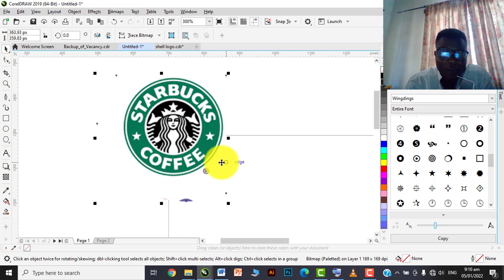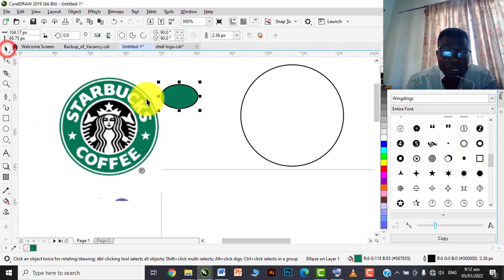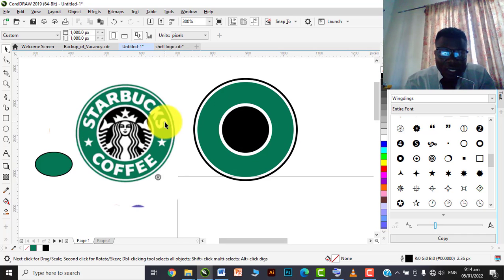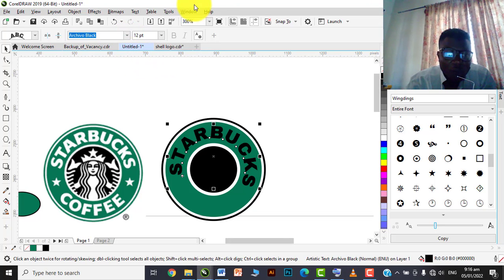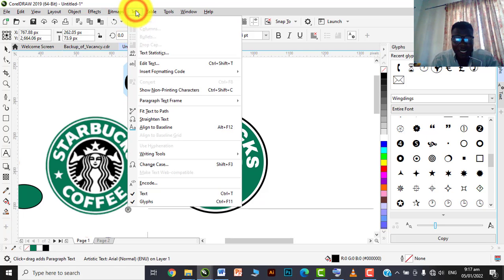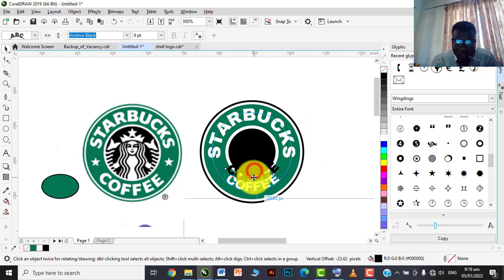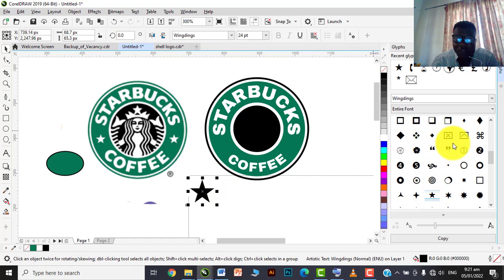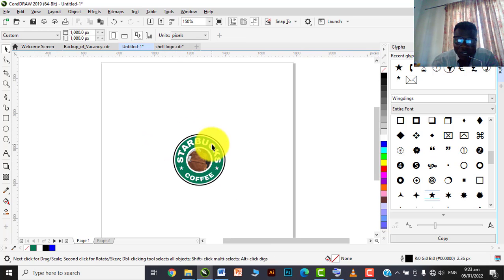Starbucks Logo Design